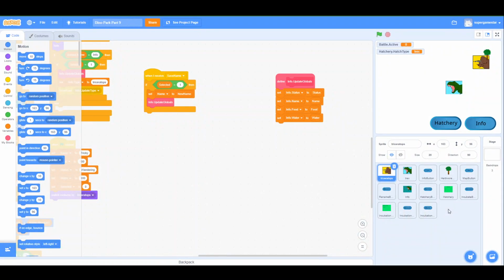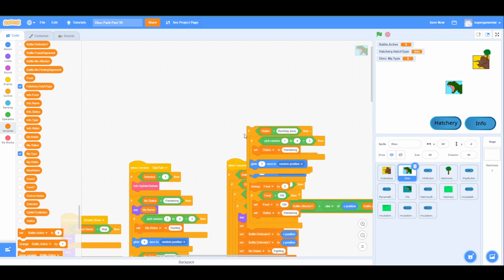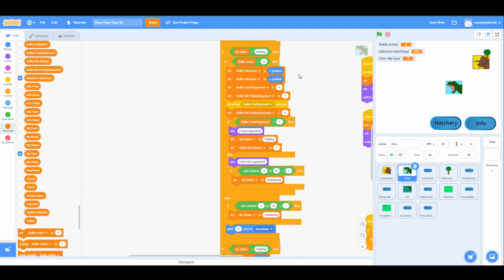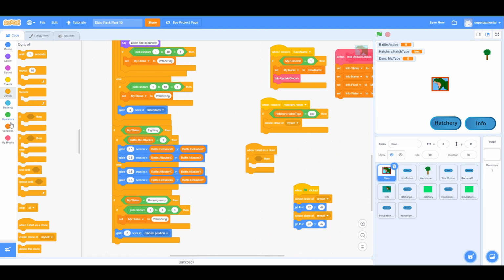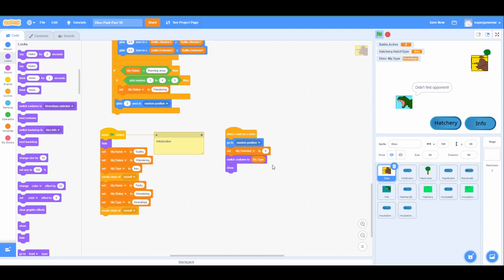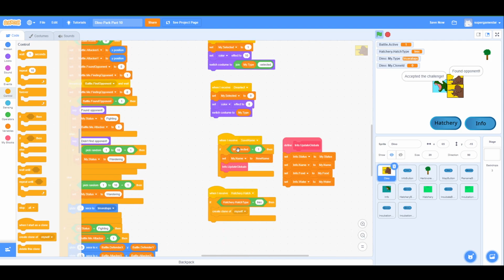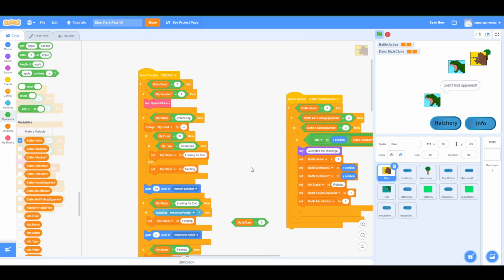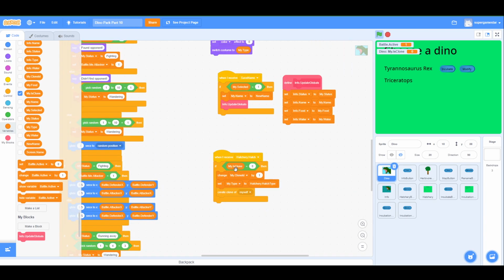Dino Park Part 10 - Cloning Dinos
It's time to take clones even more seriously. The T-Rex and the Triceratops sprites are so similar that I realized we can combine them into a single Dino sprite, with different costumes based on the type of dino that it represents.

This makes the code slightly more complicated, because some actions need an additional check to say "if type = trex, do this" or "if type = triceratops, do this" -- but it also cuts the total dino code in half! And as we continue to add features, like hatching multiple dino types, it's going to be less work to change one master dino template rather than two (or three, or four as we add more dino types).

Topics covered:
1. Scratch clones
2. Parameterizing behavior with a Type variable
3. Combining code that does similar things with slightly differences
4. Reading through code to doublecheck for bugs
5. Namespacing to organize variables